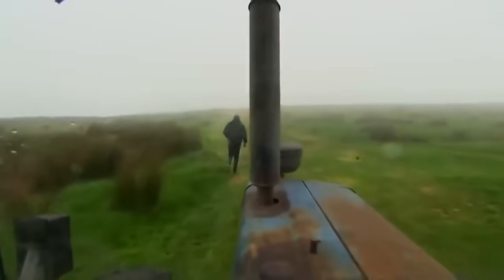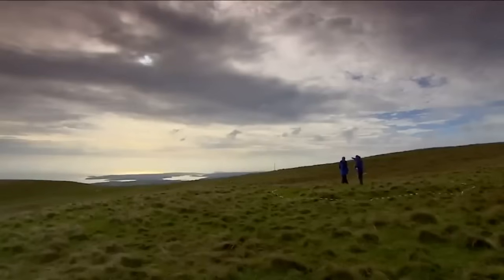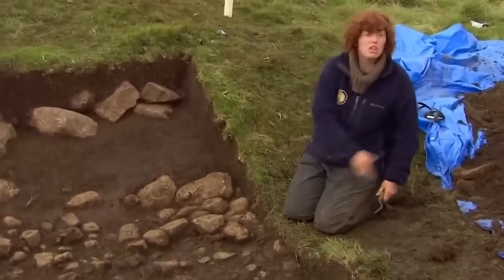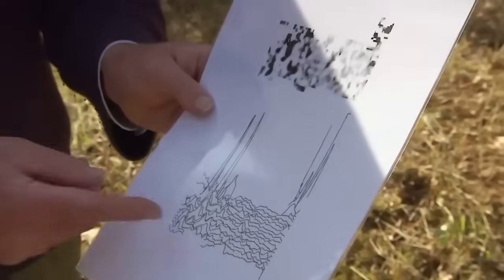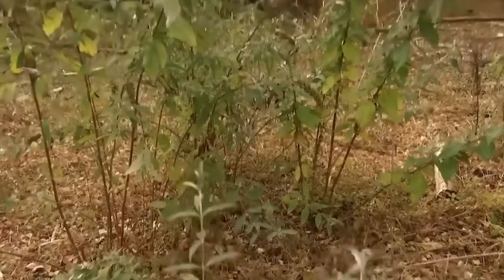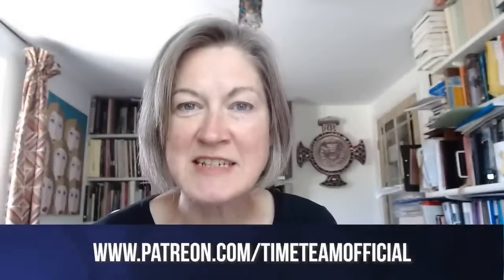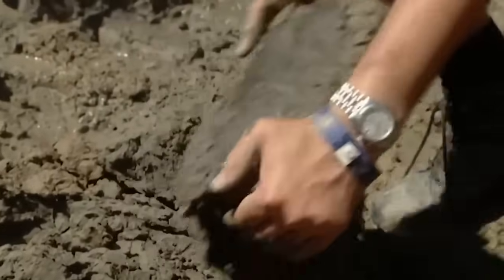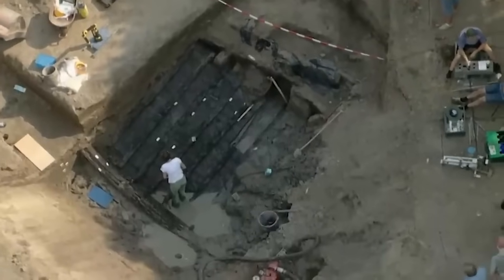3 Times TIME TEAM Saved The Dig!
Time Team collaborate with other archaeologists to finish the job!
FULL EPISODES BELOW!

00:00 - 'Hero's Hill'
(Knockdhu, Co Antrim)

19:46 - 'The Boat On The Rhine'
(Utrecht, Netherlands)

41:45 - 'Rooting For The Romans'
(Bedford Purlieus Wood, Cambridgeshire)